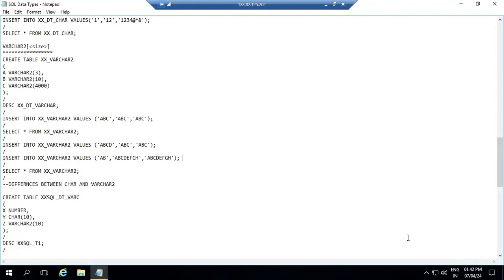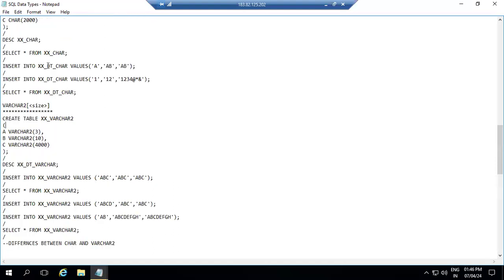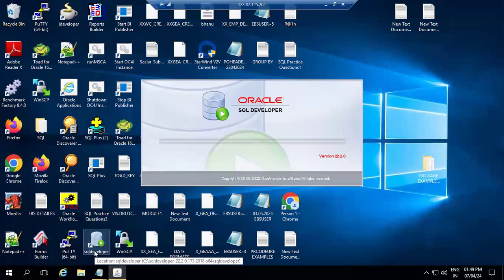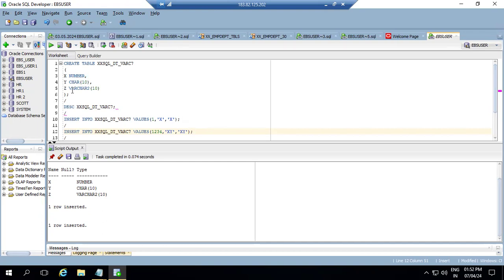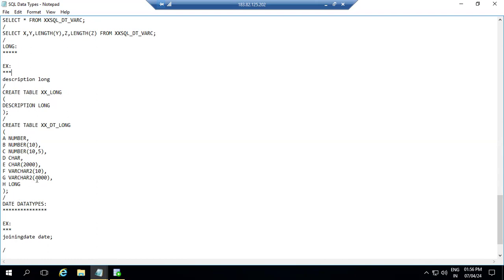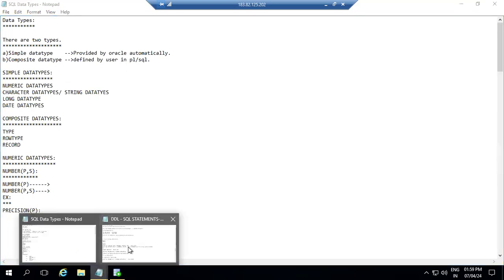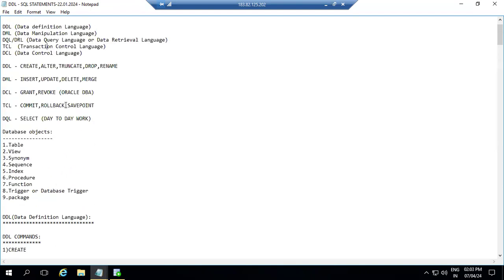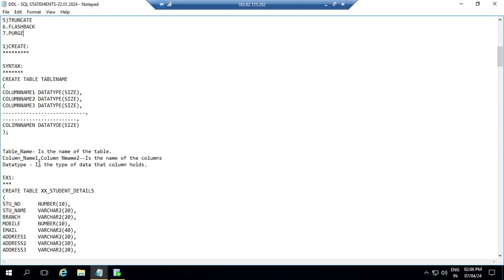ORACLE -PLSQL CLASS-5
Oracle PL/SQL
Oracle Apps
Oracle Database
SQL Developer
PL/SQL Tutorials
Oracle Training
Database Programming
SQL Queries
Oracle Development
SQL Tips